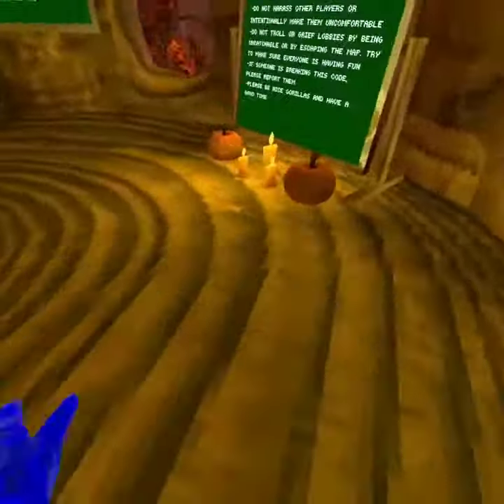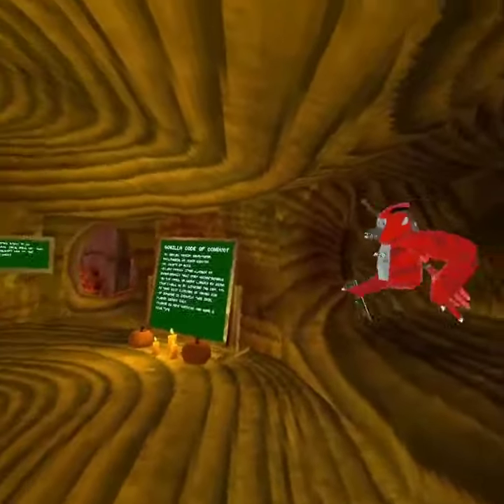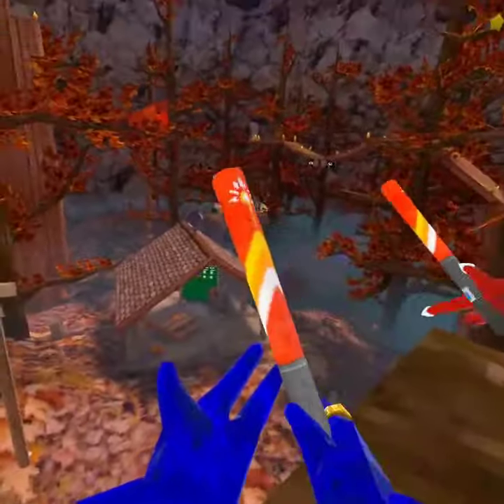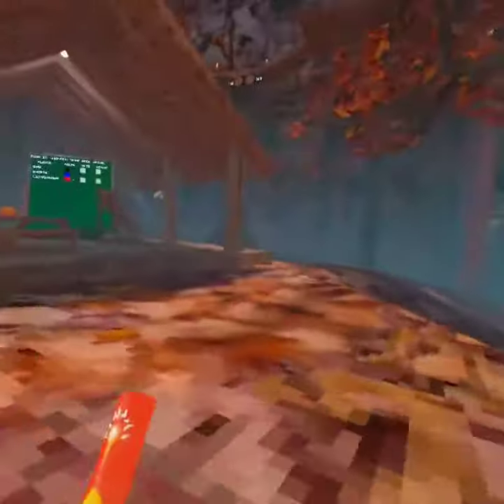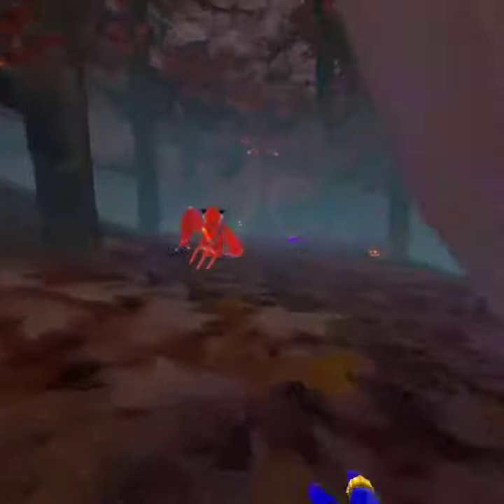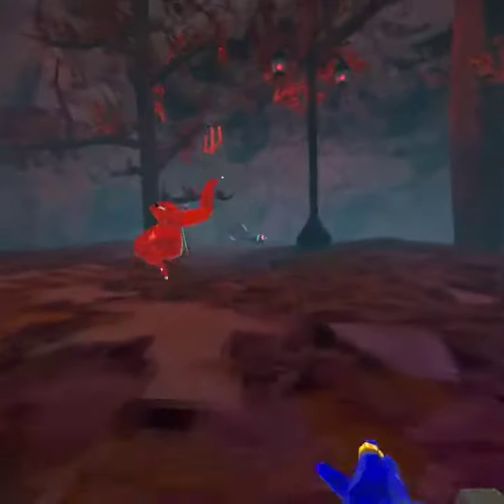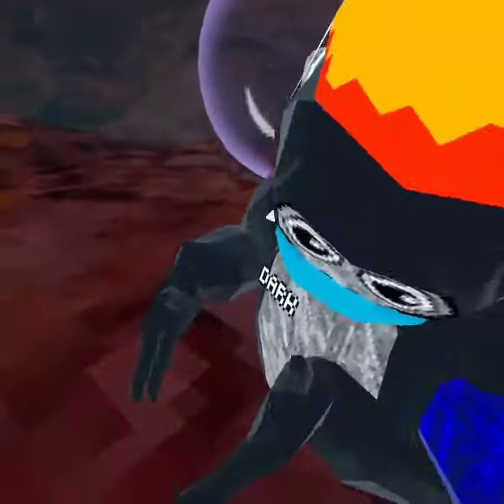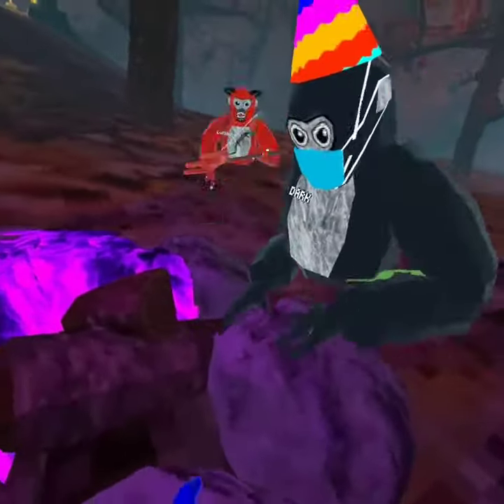how to hunt and eat a minigame kid!